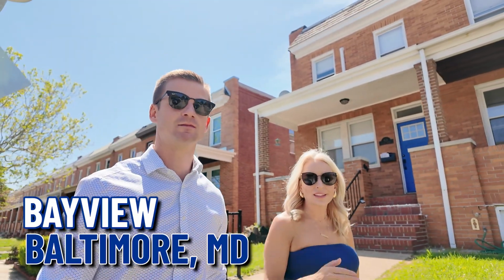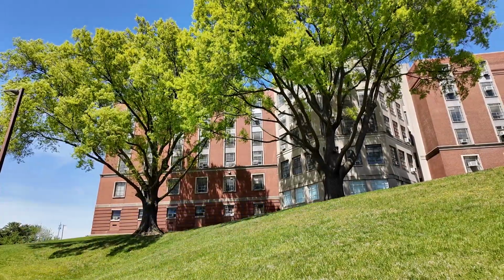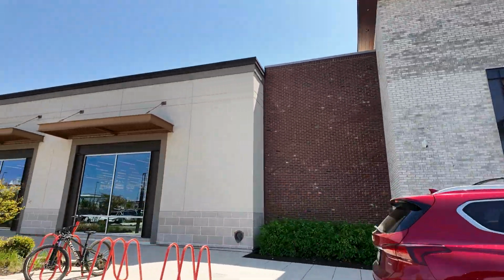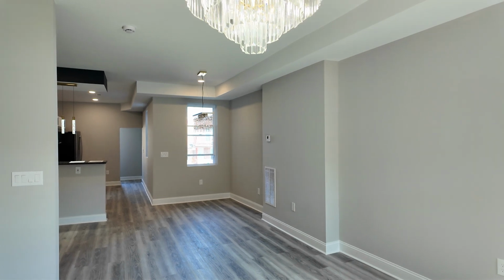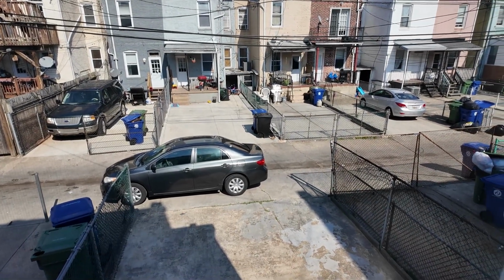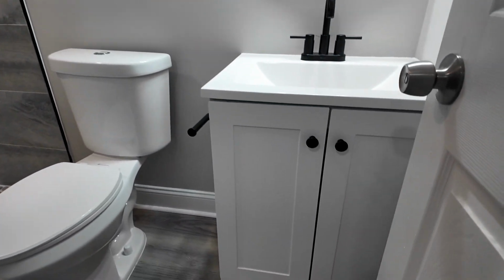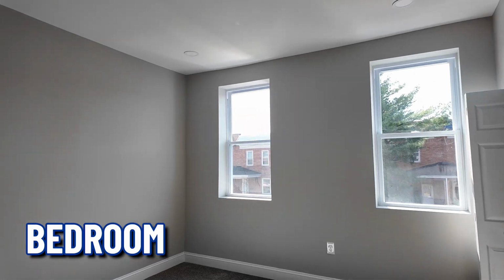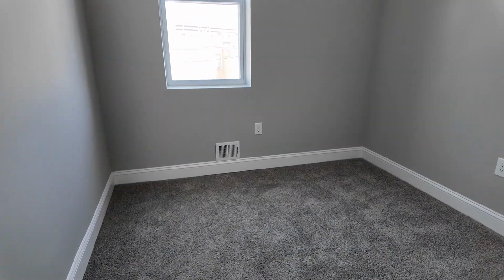BAYVIEW Tour: Key Insights & Amazing Home in Bayview Baltimore MD REVEALED! | Moving To Baltimore MD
Are you thinking about moving to best neighborhood of Baltimore Maryland? Today, we unveil the hidden gems and incredible housing options nestled within this charming neighborhood. Discover why Bayview in Baltimore Maryland is a top choice for healthcare professionals, commuters, and anyone seeking a vibrant community atmosphere.
Bayview in Baltimore Maryland also known as healthcare hub, boasts a rich history dating back to the late 19th century when it became synonymous with healthcare excellence, thanks to the renowned John Hopkins Bay Medical Center. Today, it stands as a thriving residential area with a strong sense of community and culture.
During our tour, we'll showcase the highlights of this beautiful home, including its newly renovated interior, spacious living areas, and designated parking. From the inviting living space to the fully updated kitchen and bathrooms, every detail has been carefully crafted to provide the ultimate in modern living.
Join us as we delve into the unique features and attractions that make Bayview a desirable destination for anyone considering a move to Baltimore Maryland. Don't miss out on this opportunity to explore one of Baltimore Maryland best-kept secrets and uncover the possibilities that await in Bayview in Baltimore Maryland!
I’d love to help you make a smooth move to Bayview Baltimore Maryland!
00:00 -  Intro to Bayview Tour: Key Insights & Amazing Home in Bayview Baltimore MD Revealed!
00:50 - About Bayview Baltimore Maryland
04:04 - Home Tour in Bayview Baltimore Maryland
10:00 - Wrap up on Bayview Tour: Key Insights & Amazing Home in Bayview Baltimore MD Revealed!
🤔Thinking of Moving to Baltimore Maryland
Associate Broker, Realtor
The W Home Group of Next Step Realty
If you want to know everything about eating, sleeping, working, playing, the good, and the bad of living in Baltimore Maryland, then subscribe▶ and tap the bell🛎 for notifications so you can be the first to know about the current market in Baltimore Maryland.😁

We get calls and emails every day from people just like you, looking for help on making their move to Baltimore Maryland and we absolutely love it.😍 Whether you are moving in 9 days or 90 days, give us a call☎, shoot us a text📝, or send us an email📨 so we can help you make a smooth move to Baltimore Maryland.